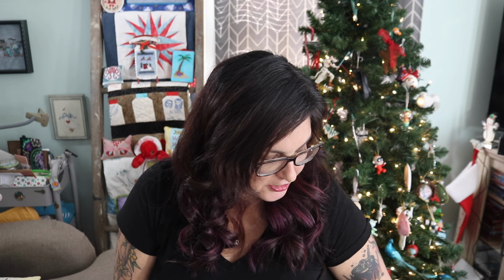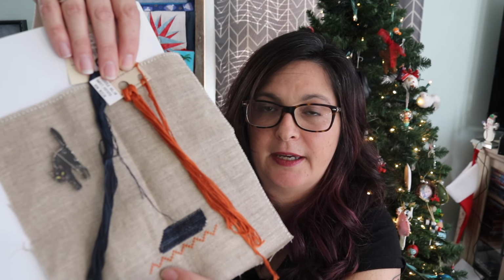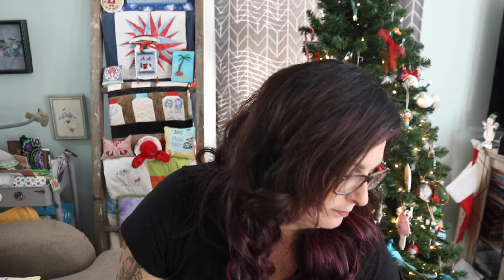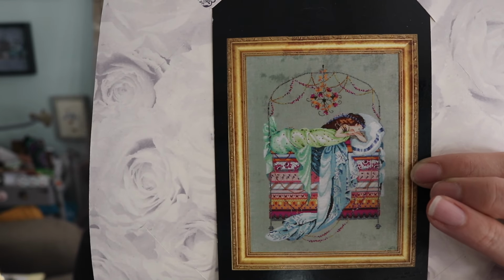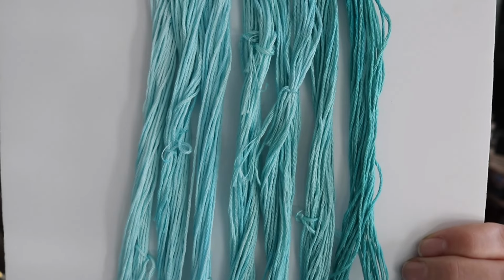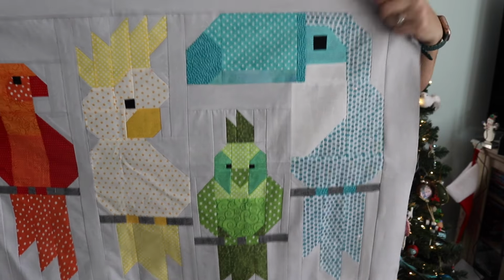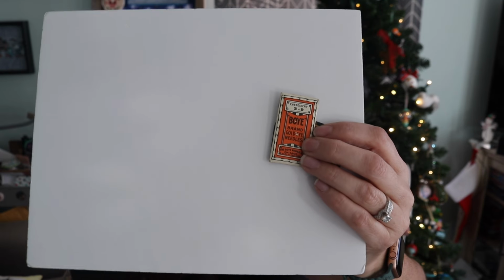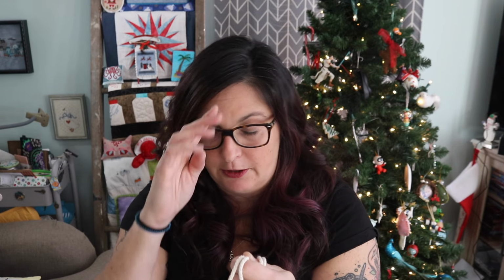Flosstube #35 - The most wonderful time of the year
WIPs:

324 by Works By ABC - Stitched 2 over 2 on 18 count white Aida from Michaels with the called for DMC

Sleeping Princess by Mirabillia - Stitched 2 over 2 on 32 count lugana in Moana from Hand Dyed by Steph

Be Thankful by  Country Cottage Needleworks - stitched on 40 count Espresso with randomly pulled floss from stash

New Starts:

Turkey Bay by Plum Street Samplers - Stitched on 32 count Tombstone from Color & Cotton with floss from stash

The Black Cat by Bent Creek - Stitched on 28 count raw linen with Black Crow and WDW Sweet Potato

Self Isolating Bat by Night Spirit Studio - Stitched on 28 or 32 count black linen with the called for DMC